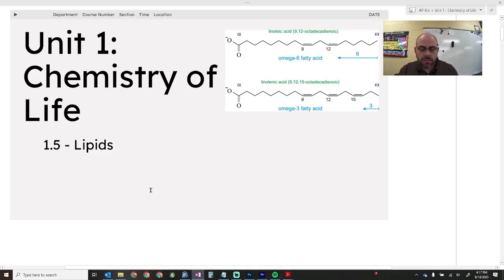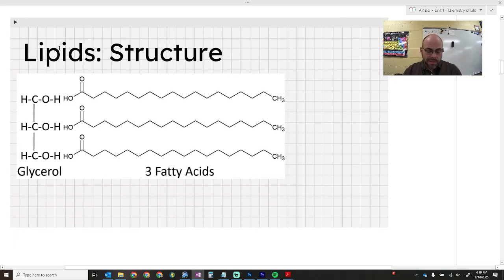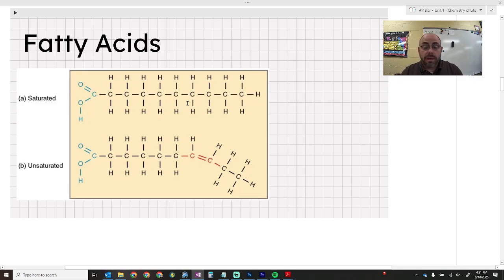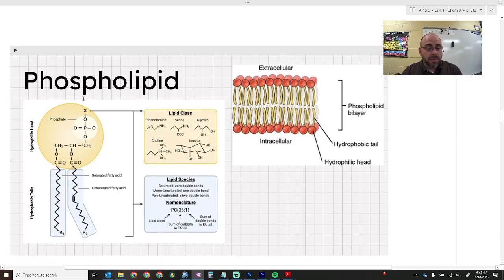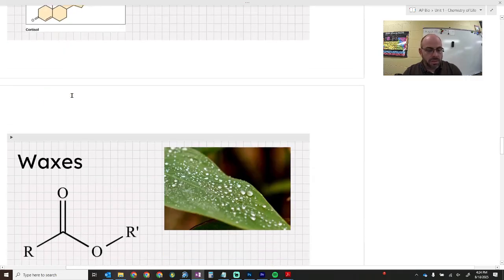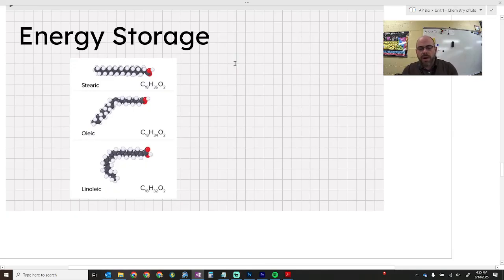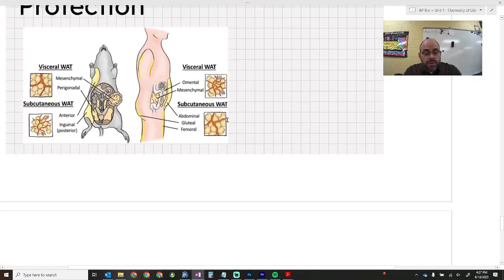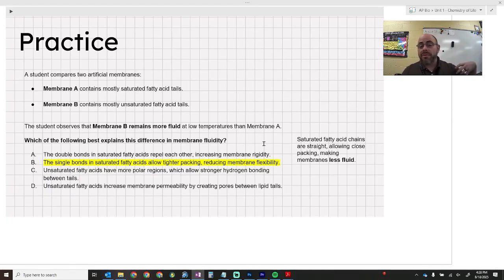AP Biology – Unit 1 - Topic 1.5 Lipids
Description:
Lipids do more than just store energy. In this video, we explore the structure of fatty acids, the difference between saturated and unsaturated chains, and how this affects membrane fluidity and energy storage. We also highlight how lipids’ nonpolar nature influences their biological roles.

📘 Topic: 1.5 – Structure and Function of Lipids
📘 Big Idea 4: Systems Interactions